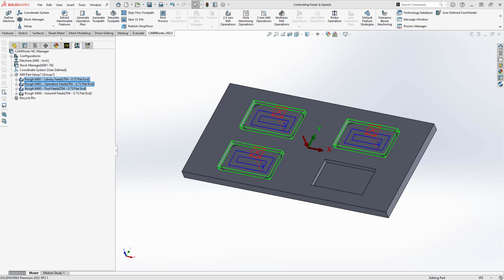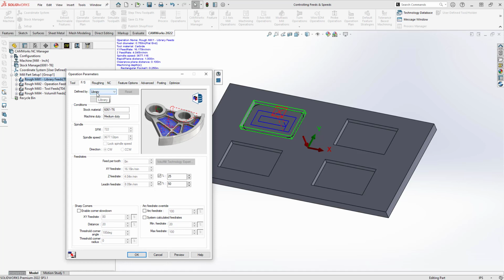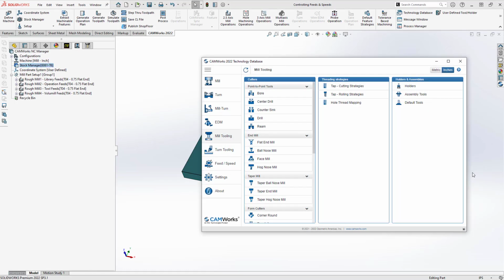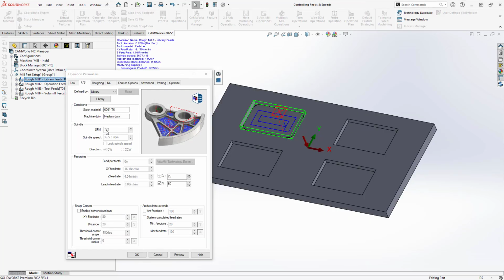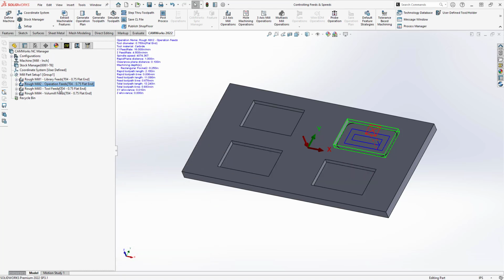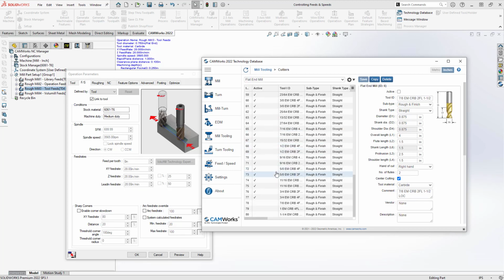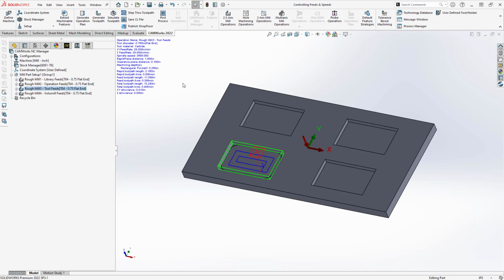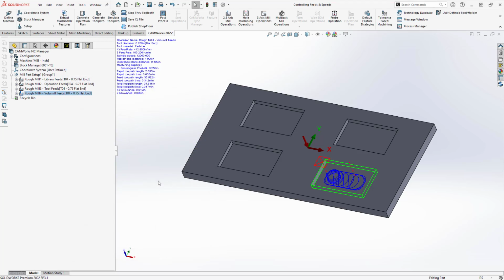5 MORE Ways CAMWorks and SOLIDWORKS CAM Accelerate CNC Machining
Machine cycle time is always something we as programmers are trying to reduce, but the time we take to program the part is also important. Getting jobs on the floor faster means keeping the machines constantly running and keeping the operators constantly working. Earlier this year we showed you how to speed up your programming. In this webinar we’ll check out some more tips to reduce programming time, using functions that you already had but probably didn’t know about.